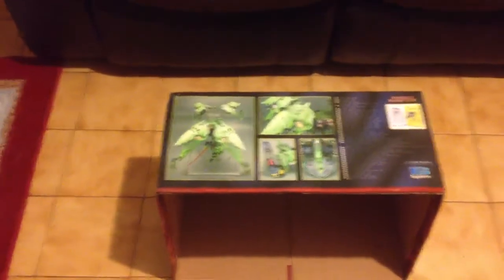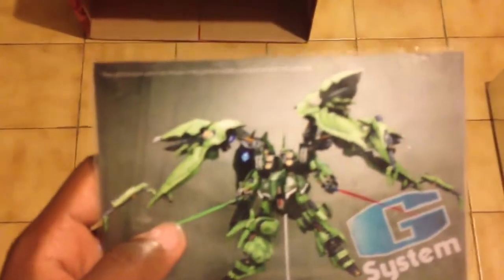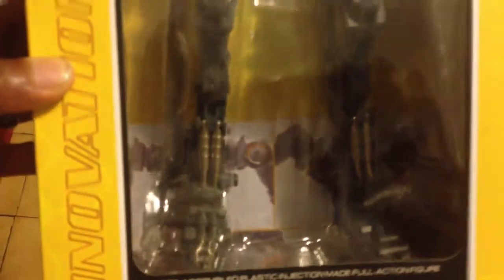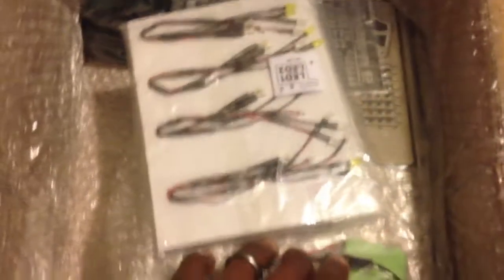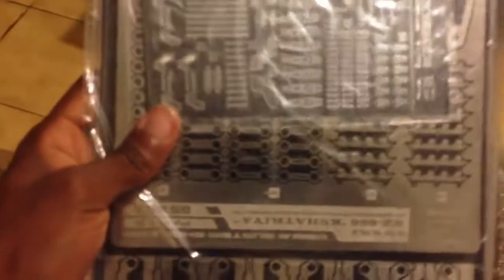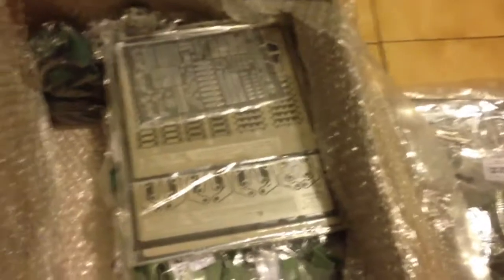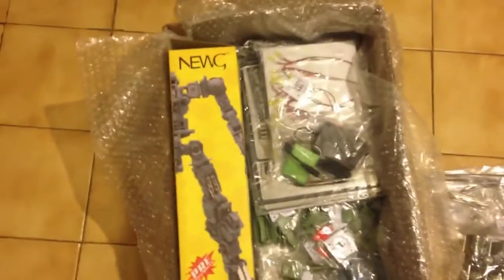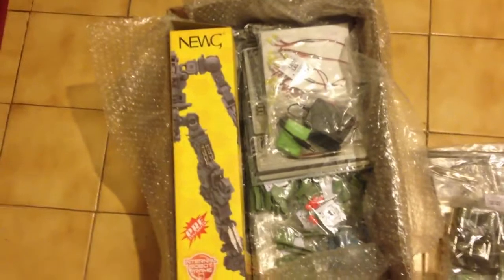03 G-System 1/72 Kshatriya Partial Unboxing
Check out my boy Jose Sabale, a good friend of mine, awesome works